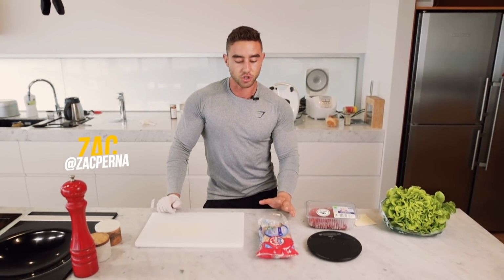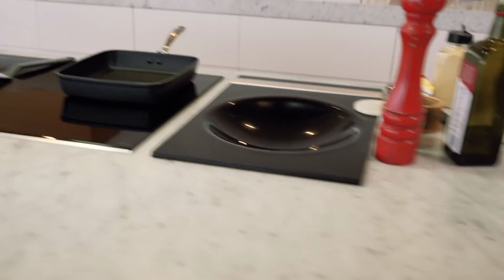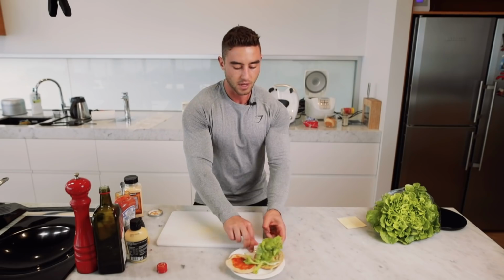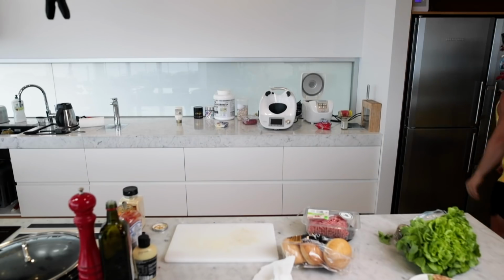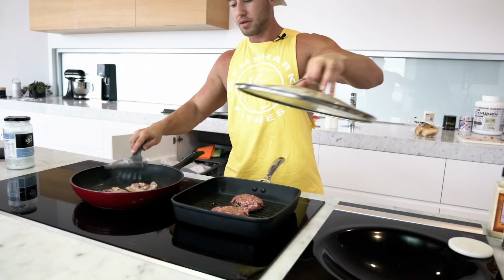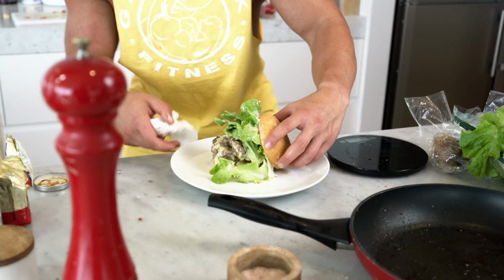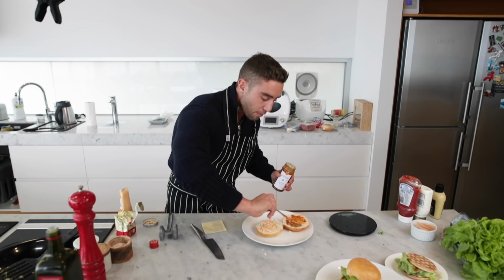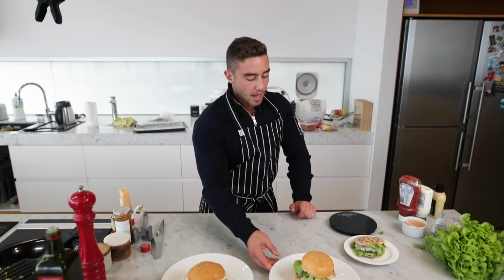BODYBUILDING CHEESEBURGERS | How I Cook Burgers for Cutting AND Bulking | Zac Perna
💪 YOUNG LA Code: ZAC